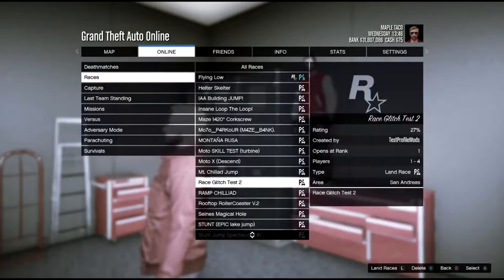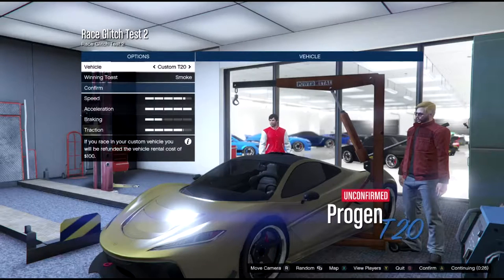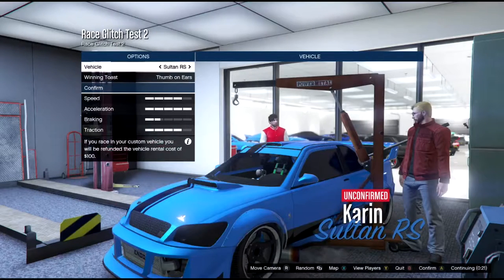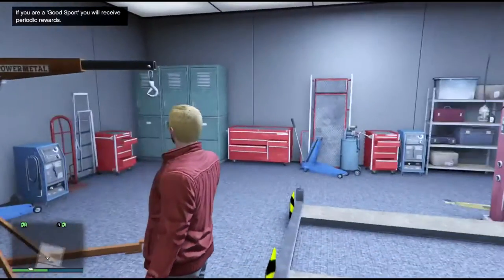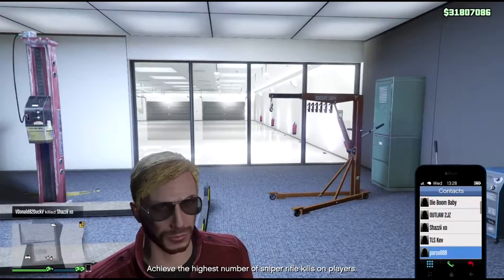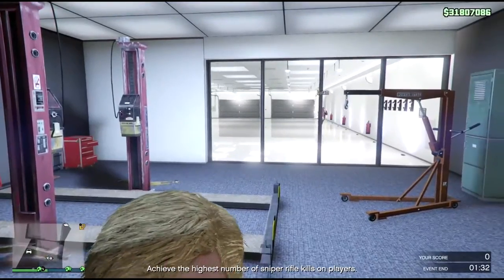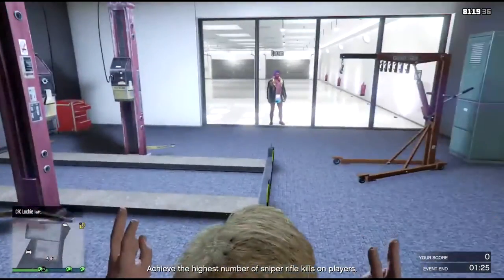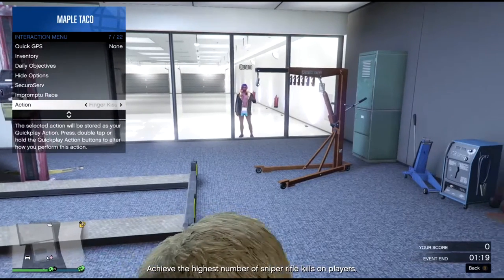★ GTA 5 ONLINE WallBreach 1.33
gta 5 online,wallbreach,1.33,wall breach,gta online,gta 5